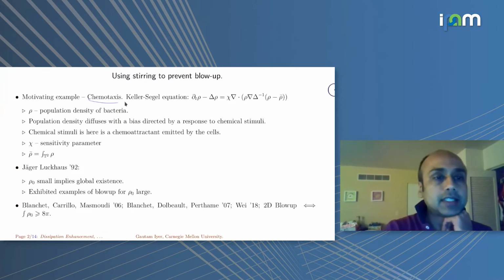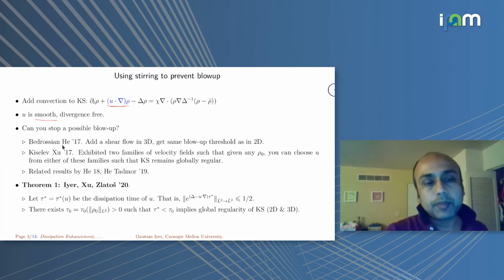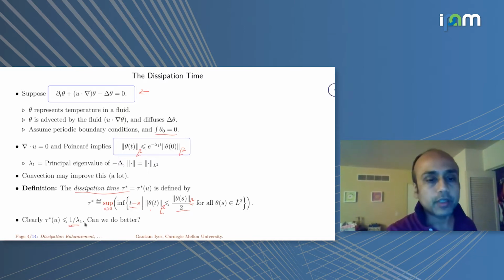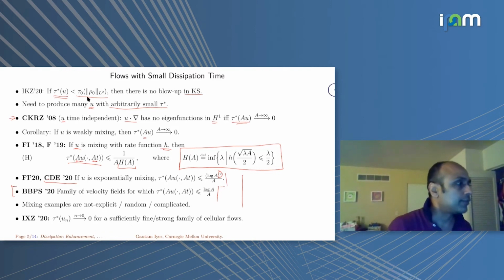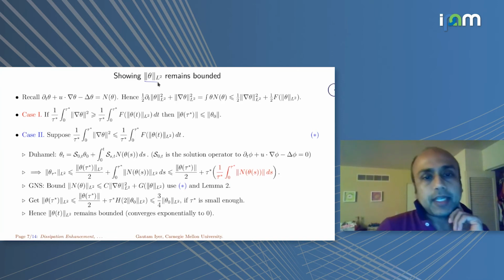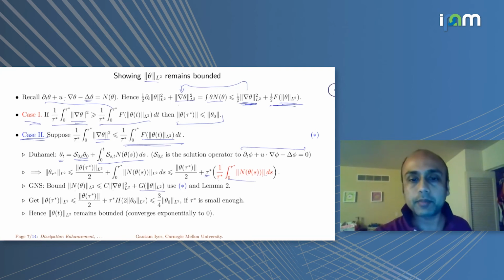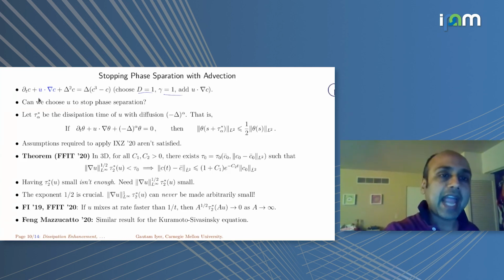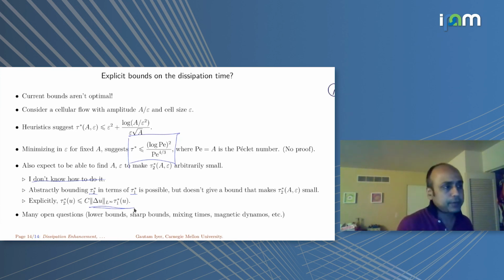Gautam Iyer: "Dissipation Enhancement, Mixing and Blow-up Suppression"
Transport and Mixing in Complex and Turbulent Flows 2021

"Dissipation Enhancement, Mixing and Blow-up Suppression"
Gautam Iyer - Carnegie Mellon University

Abstract: In this talk we quantitatively study the interaction between diffusion and mixing in the context of problems arising in fluid dynamics. The first question we address is how fast the energy can decay in the advection diffusion equation. Even though this is a simple linear equation, the energy decay rate is intrinsically related to the mixing properties of the advecting velocity field, and there are many unresolved open questions. I will present a few recent results involving both upper and lower bounds, and then consider applications to studying the the long time dynamics of a few model non-linear equations.